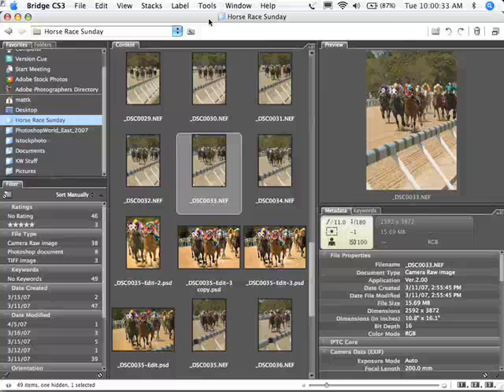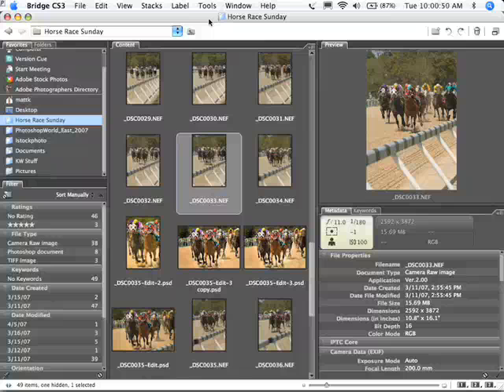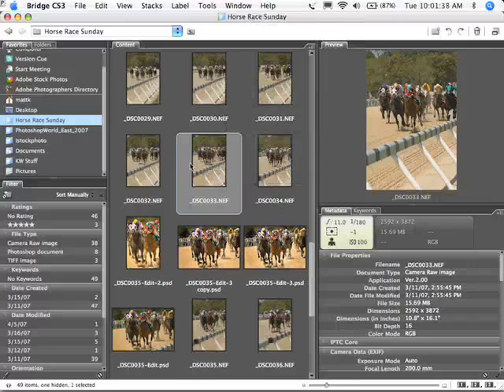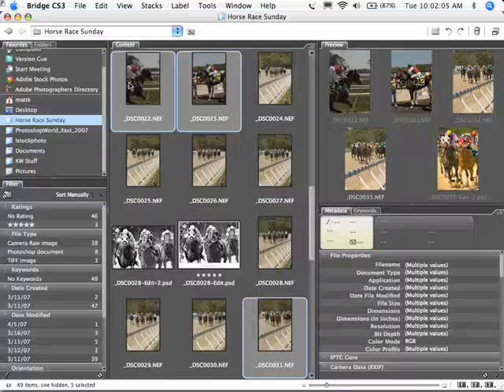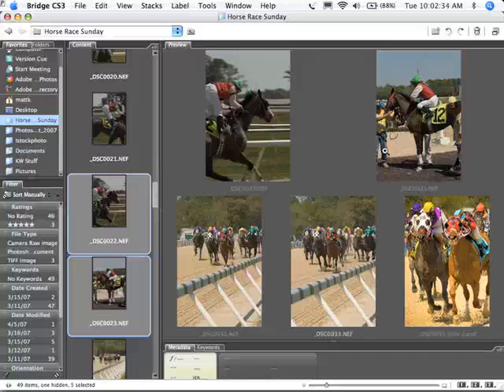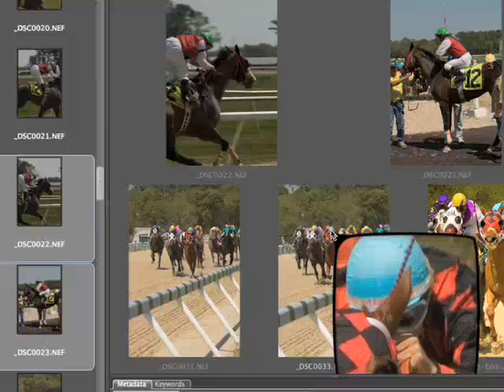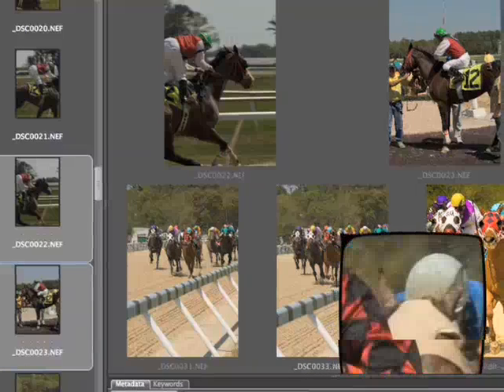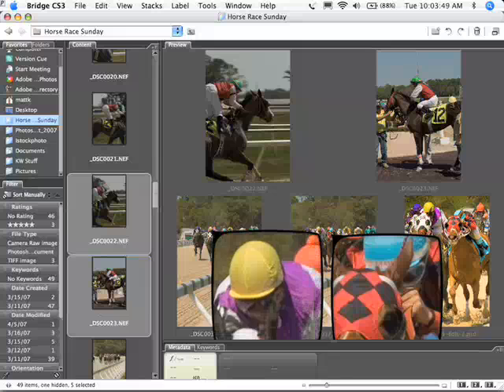06 How to Use Bridge CS3's Loupe View